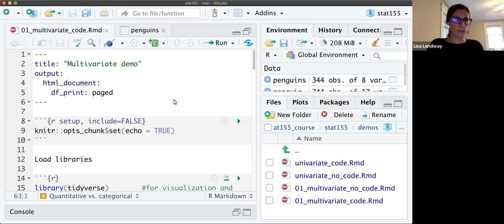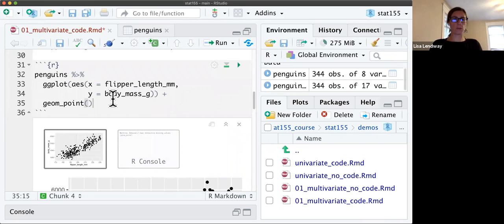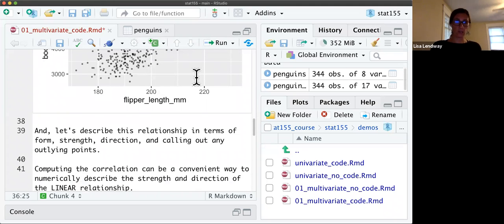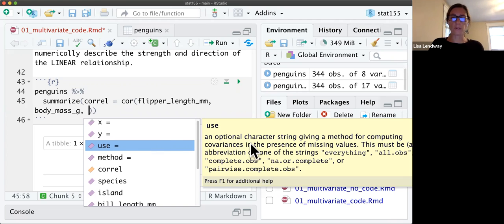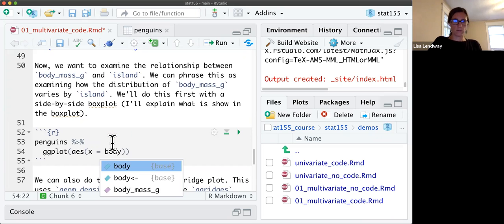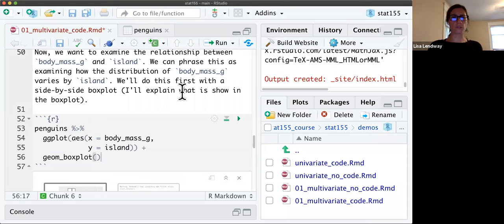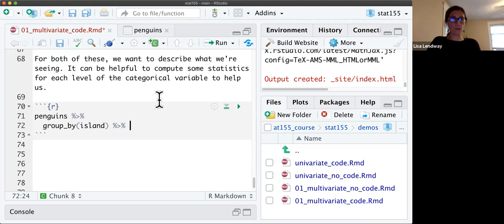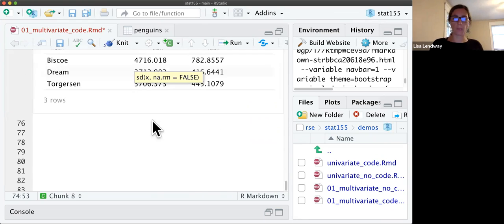Multivariate plot examples in R